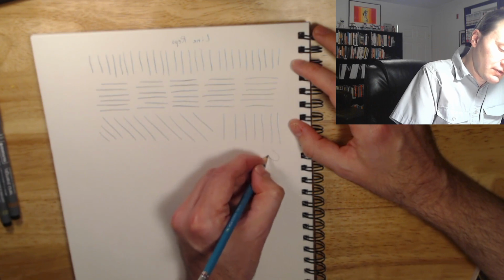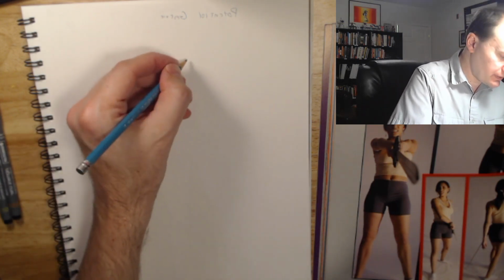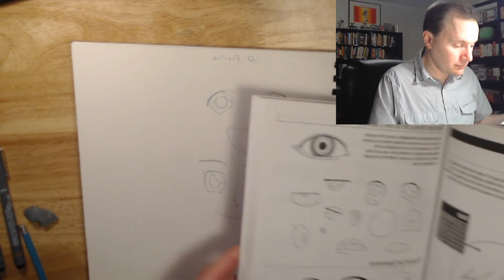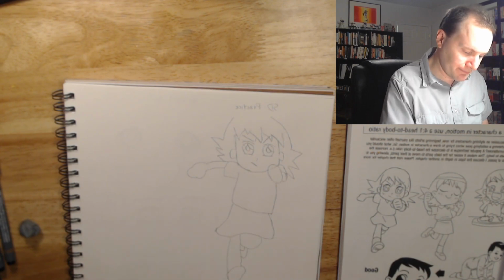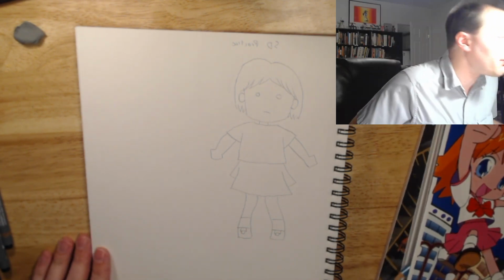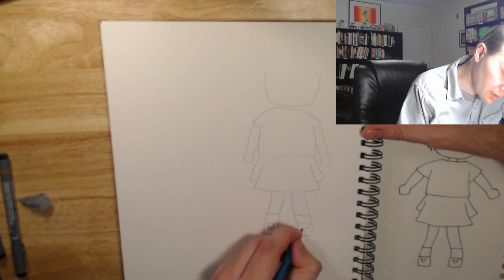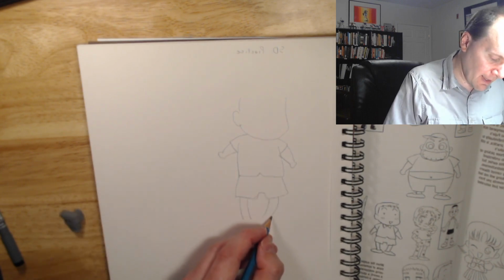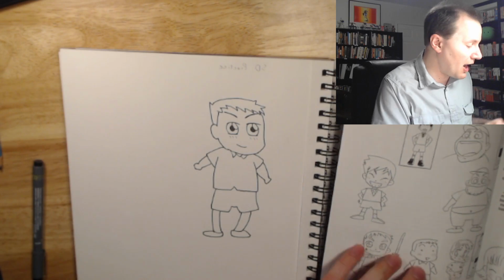Drawing Inward: More SD Experiments